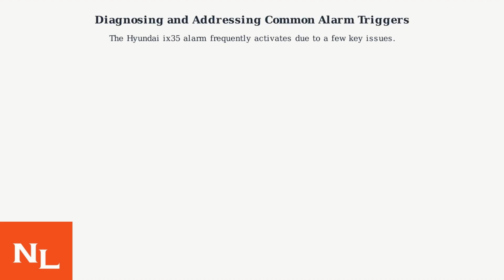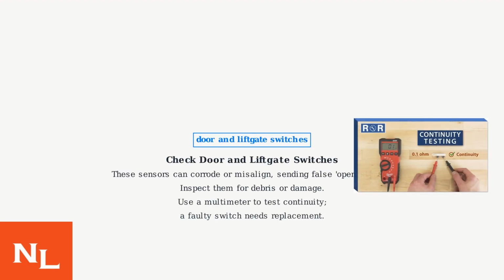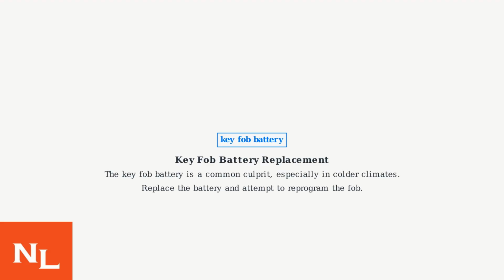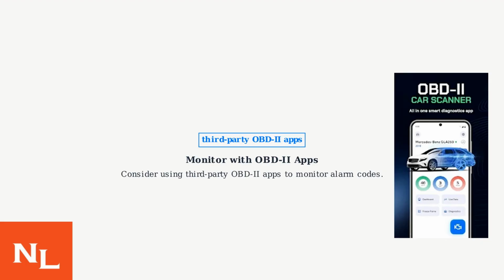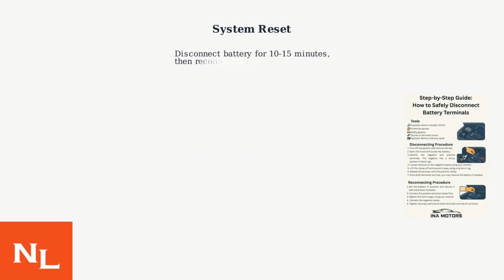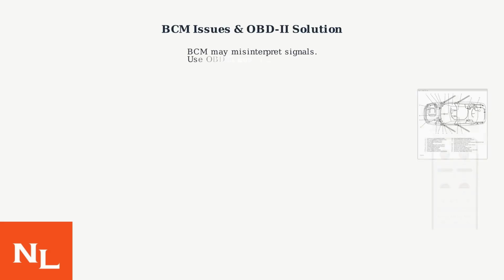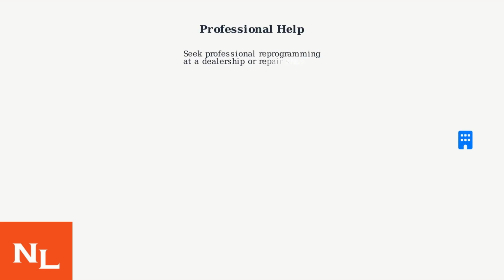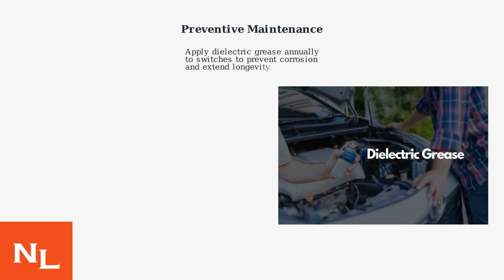How To Fix Hyundai ix35 Alarm Keeps Going Off – Door/Liftgate Switch, Fob & Reset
Discover effective solutions to stop your Hyundai ix35 alarm from going off. Learn about door switches, liftgate issues, fob problems, and reset methods.